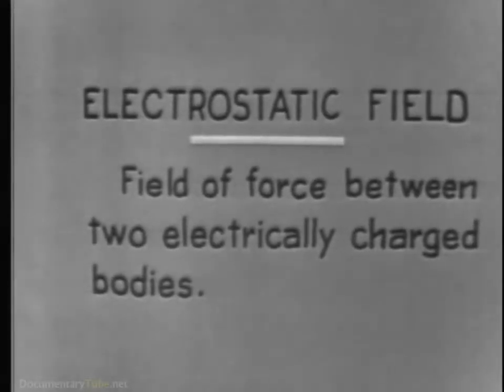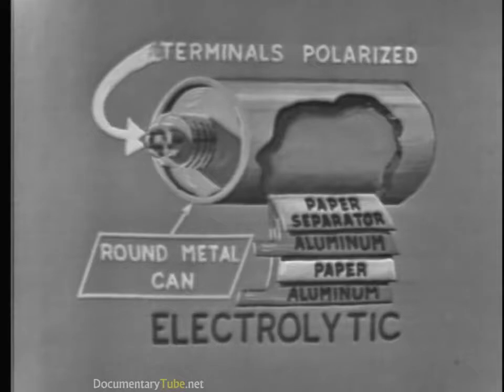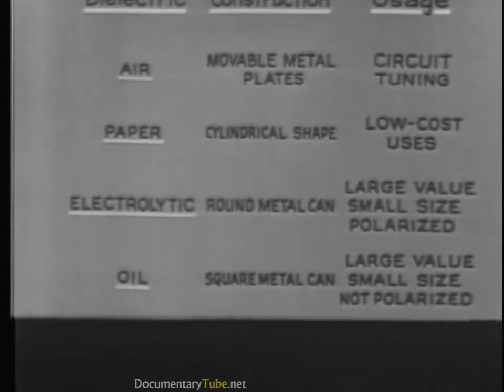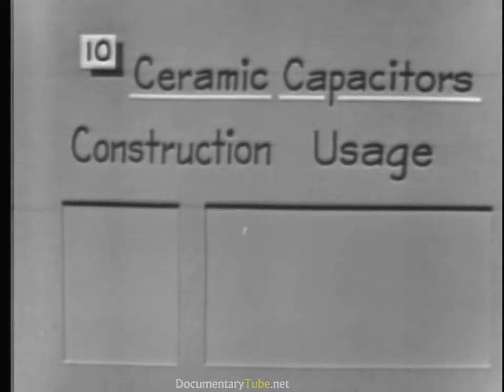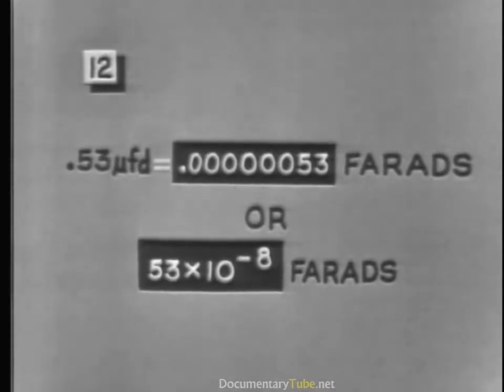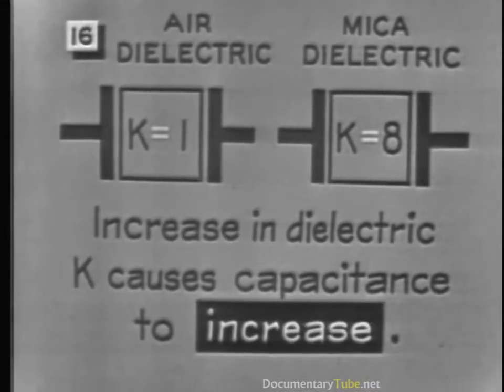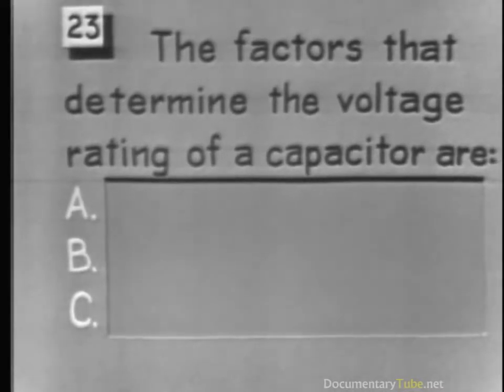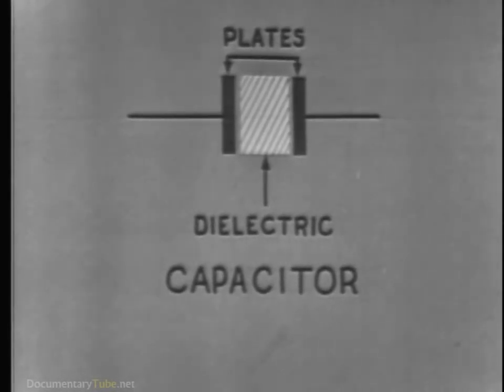The Best Documentary Ever - HOW IT WORKS: Capacitors ()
This demonstates the purpose of these devices in modern electronics.

 ▻ Find more on my website! In this tutorial we will learn what .